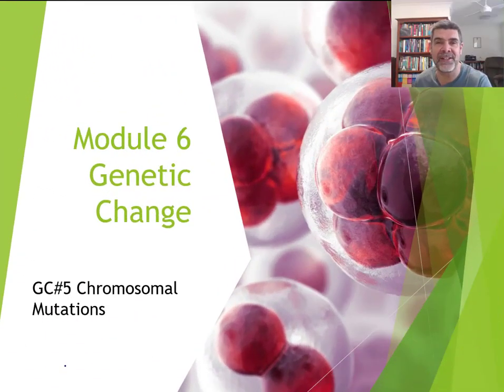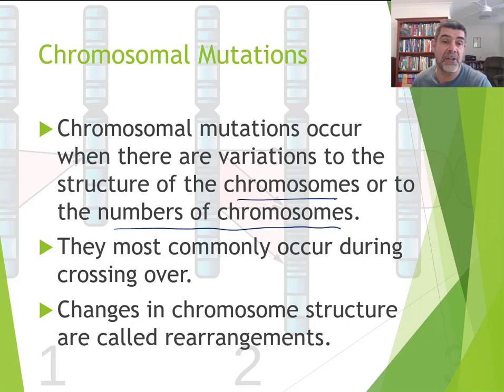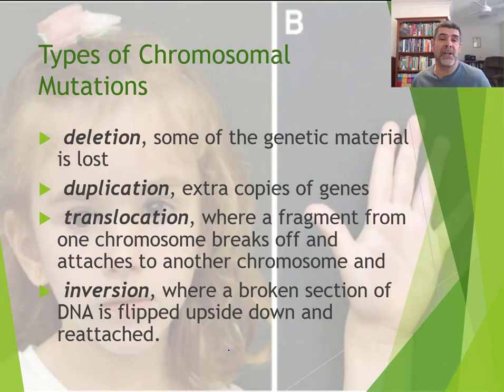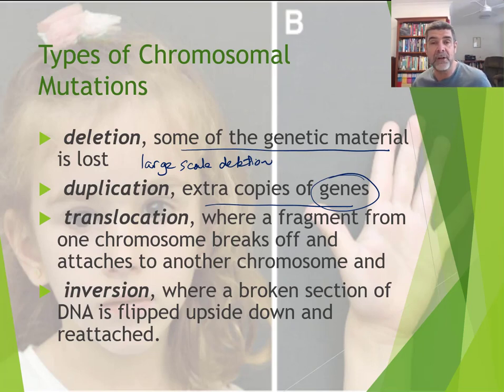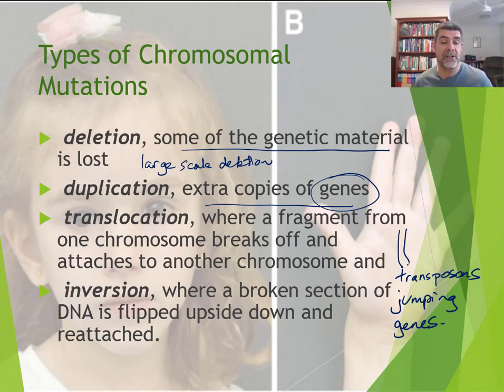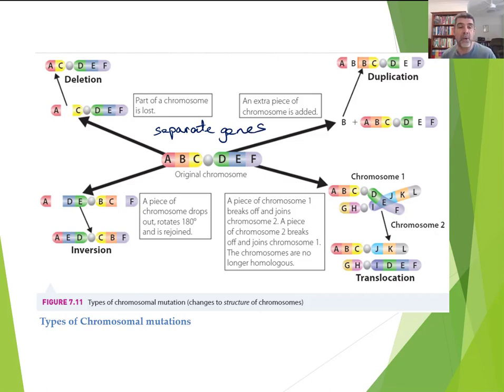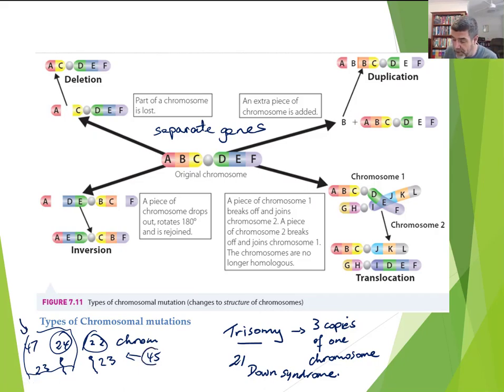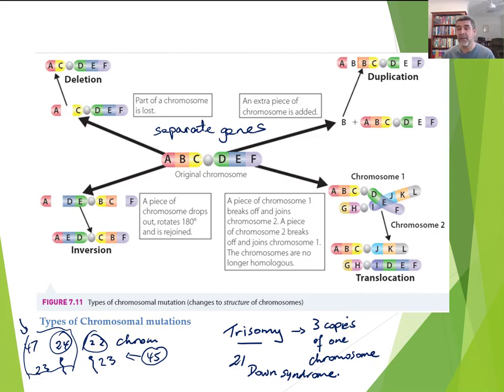GC#5 Chromosomal Mutations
HSC Biology
Module 6 Genetic Change
Chromosomal Mutations